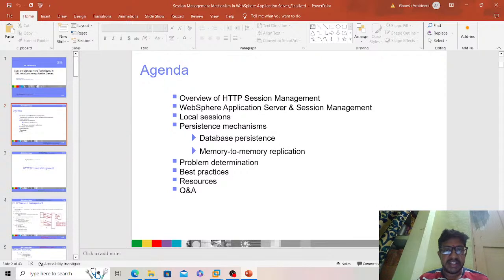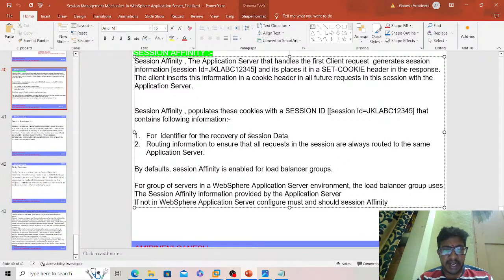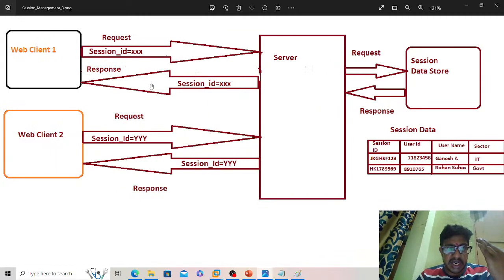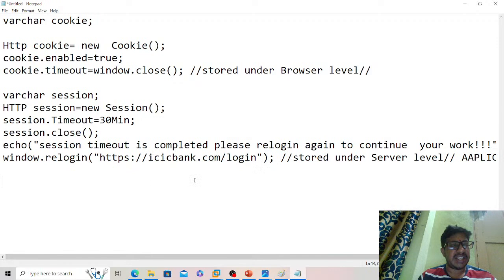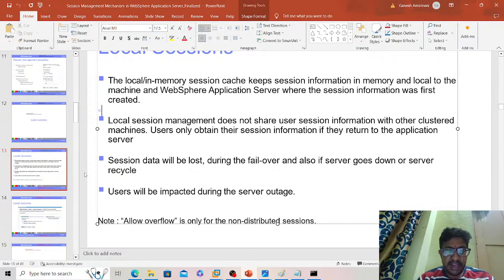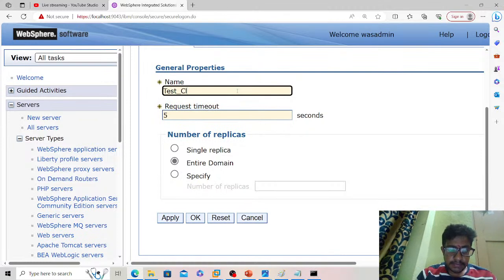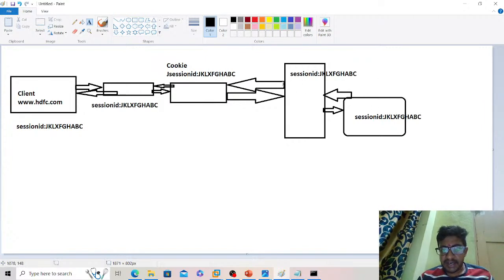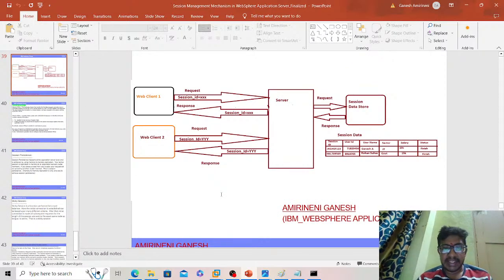Session Management Techniques in our WebSphere Application Servers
This Video Covers Session Management Techniques in  our WebSphere Application Servers